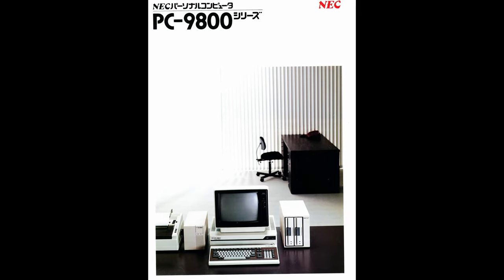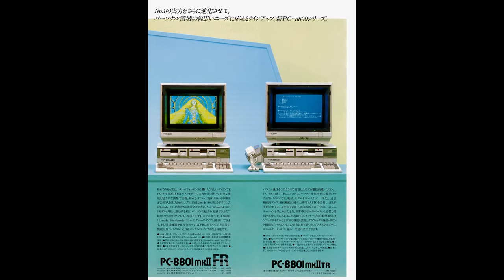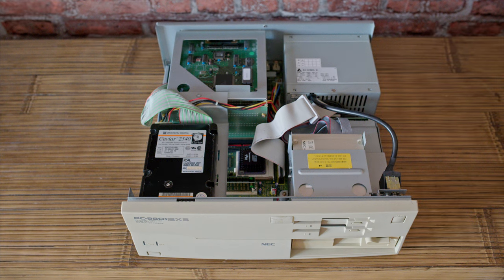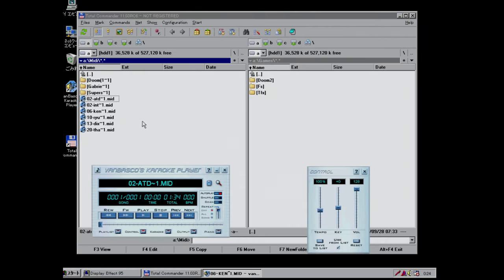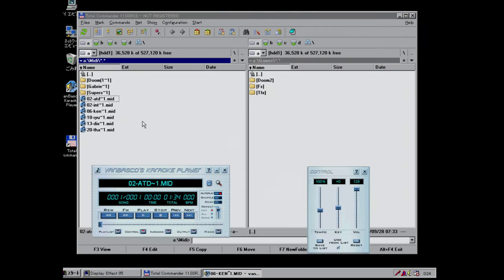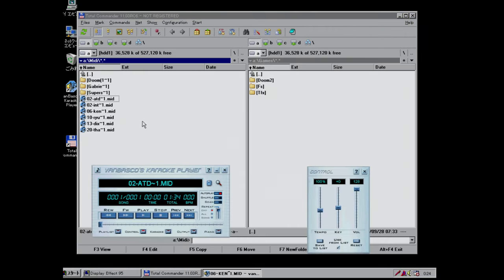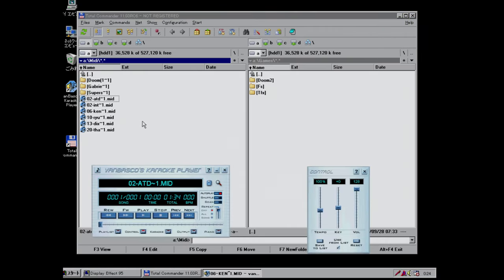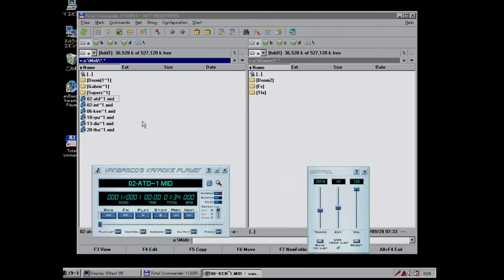NEC PC-98 Review - A Japanese computer you may never heard of. A PC that's not exactly a PC you know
Japanese had released lots of stuff over the years. Some of which you are familiar with and some of which they just kept for themselves. The PC-98 is one of the stuff they just kept in Japan and for a good reason.

00:00 - Intro
00:37 - Brief History
01:08 - Brief History - TK-80
02-05 - Brief History - PC-8001
03:18 - Brief History - PC-8801
03:59 - Brief History - PC-9801
05:21 - Brief History - PC-9821
06:26 - Hardware
17:42 - Software
19:00 - DOS
21:46 - Windows 9x
27:29 - Emulators
27:58 - Games
30:34 - Conclusion